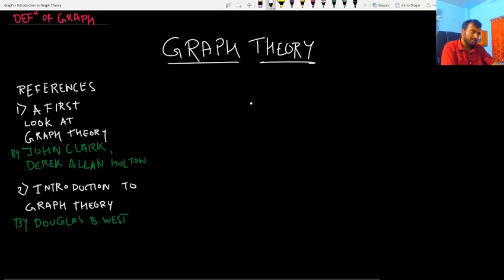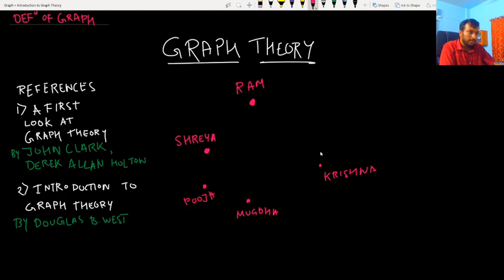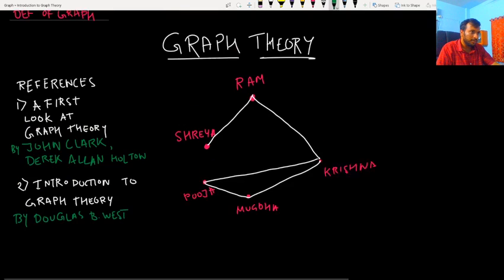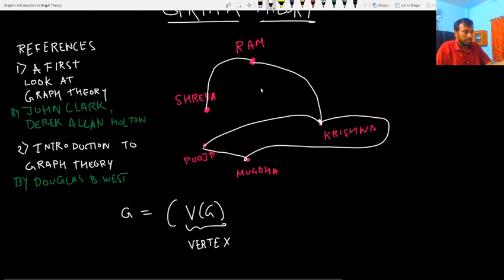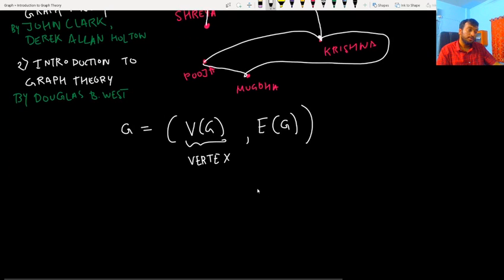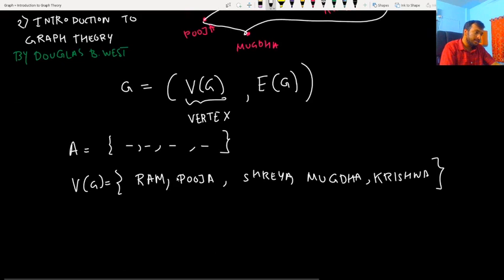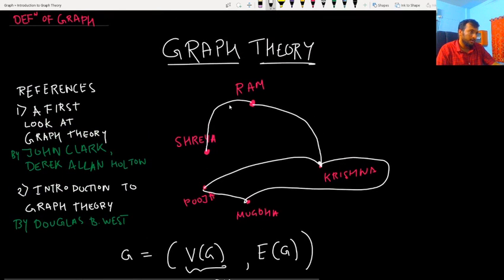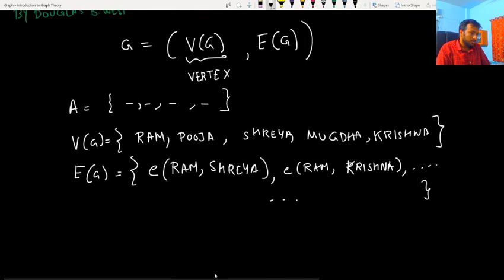1. Definition of a Graph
References: 1) A First Look at Graph Theory by John Clark, Derek Allan Holton
2) Introduction to graph theory- Douglas B. West